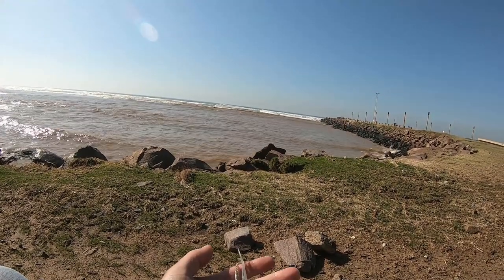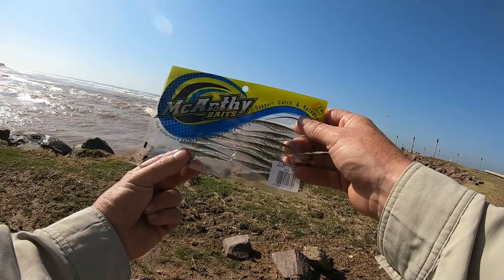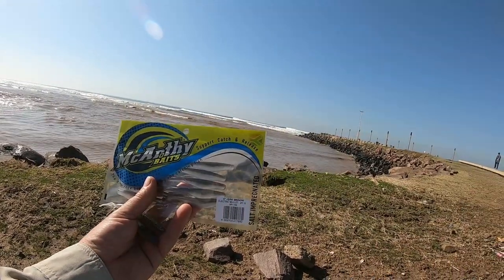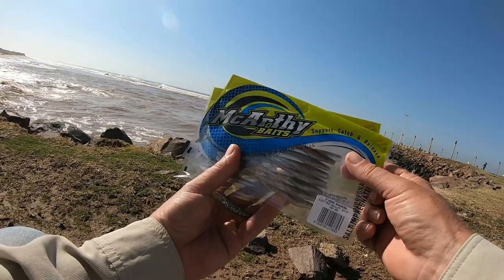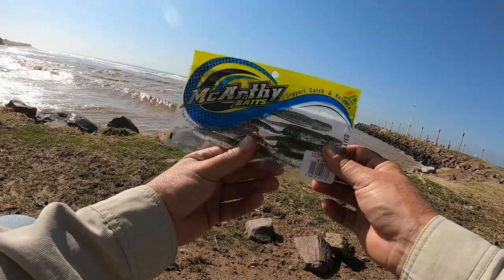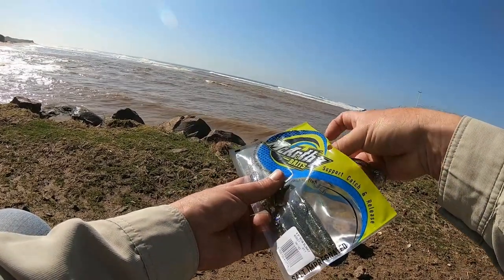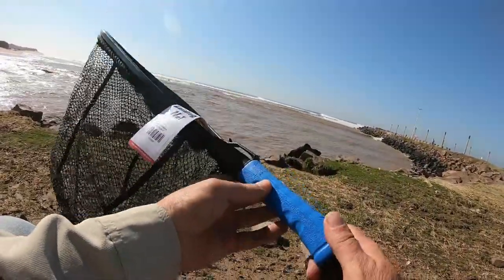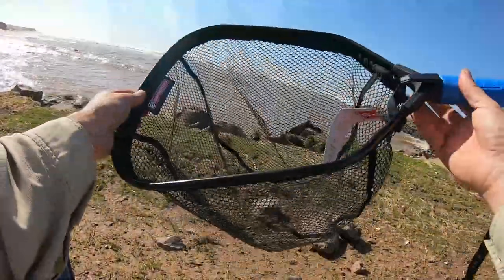New Colours to the McArthy Soft plastics range